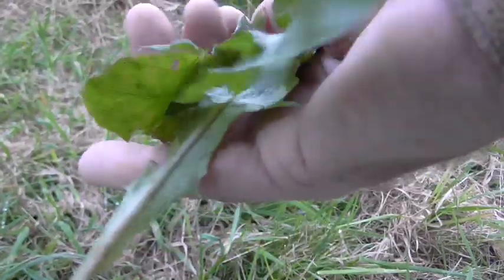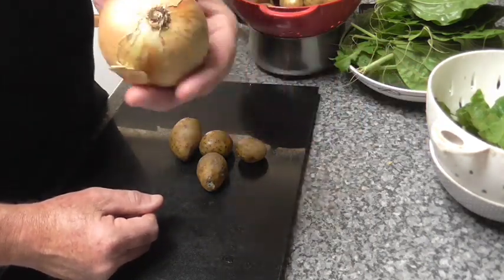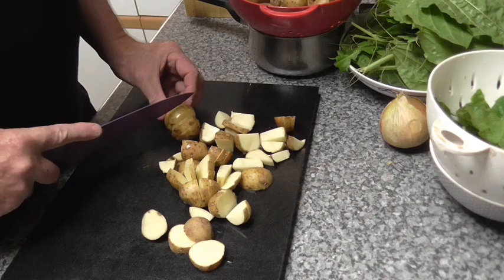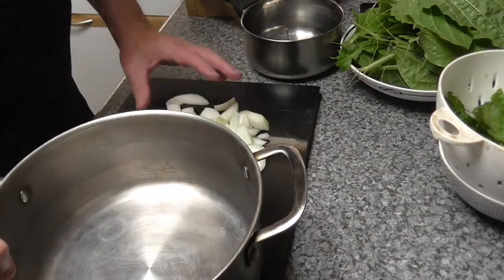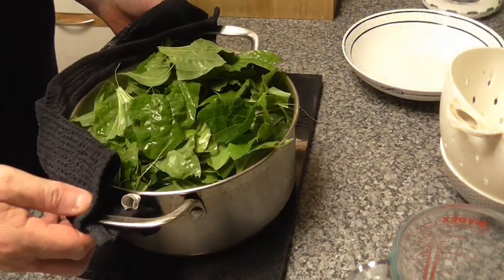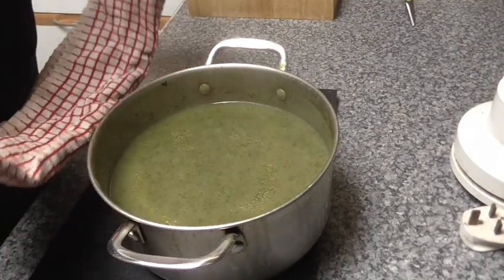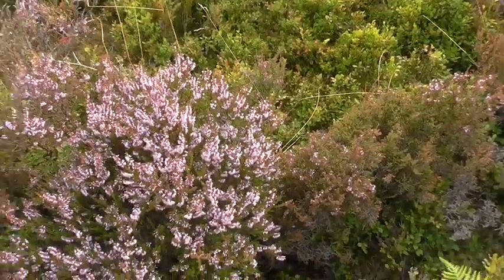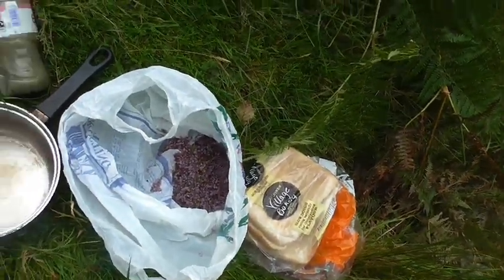Dandelion & Plantain Soup, Washed Down With Heather Tea.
A forage of ingredients for a plantain based soup, preparation and consumption out in the woods. Foraged heather blossoms, all heated on an open camp fire.